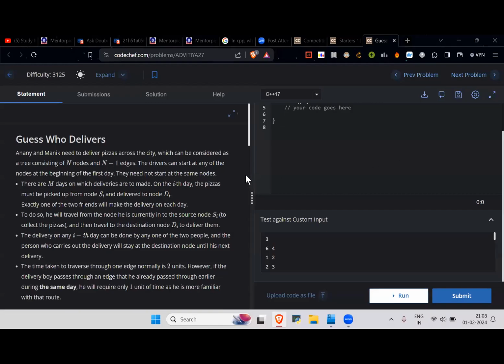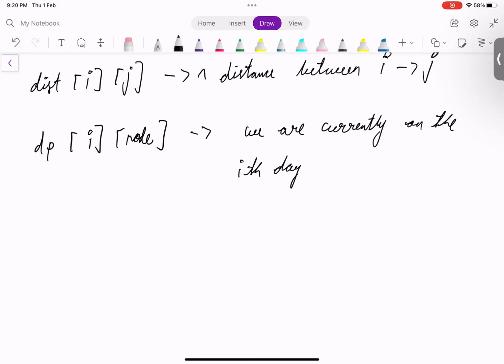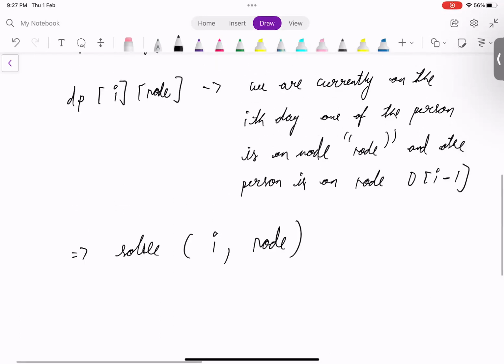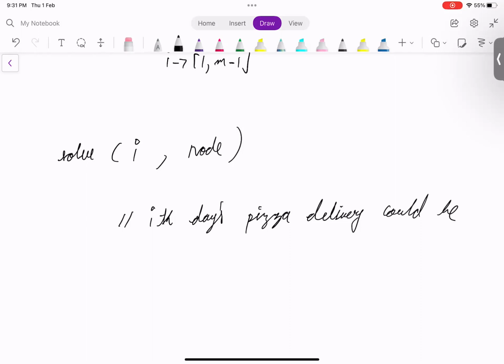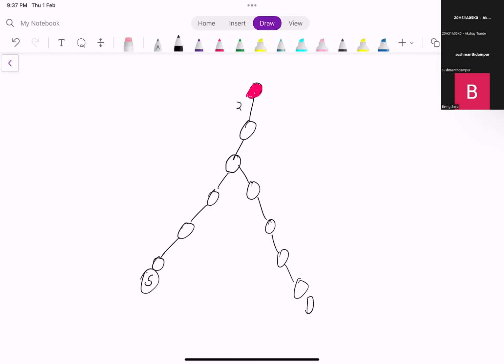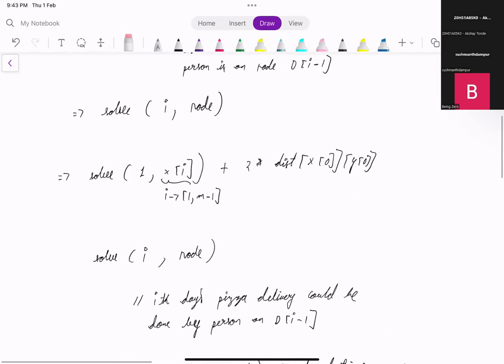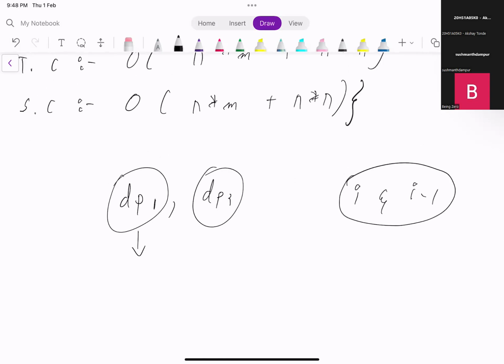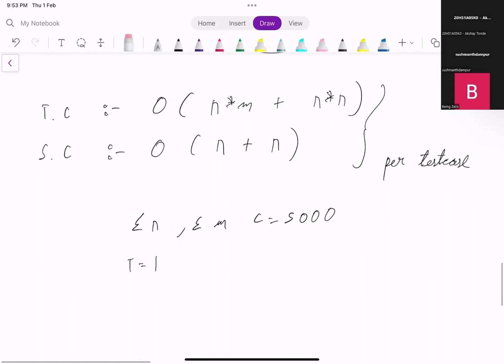CodeChef Starter 119 Contest - Guess Who Delivers (ADVITIYA27)